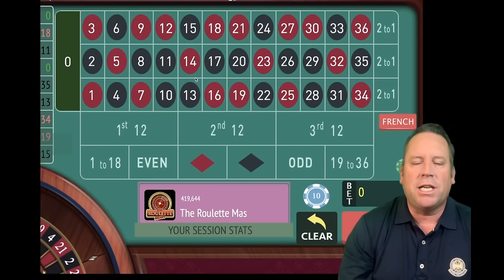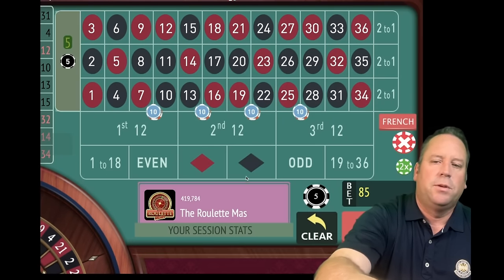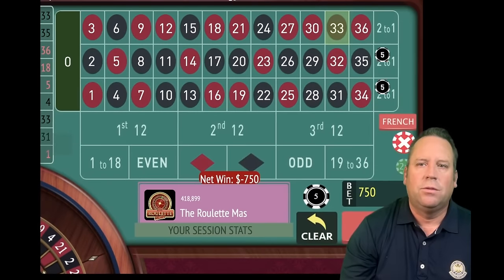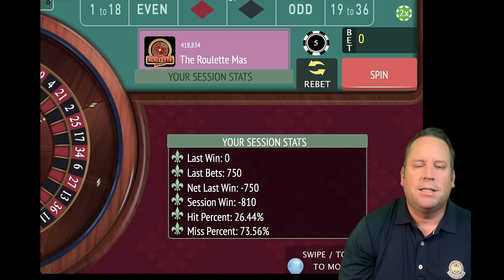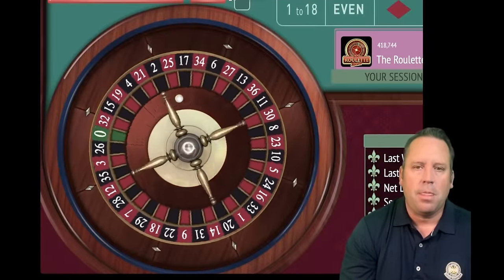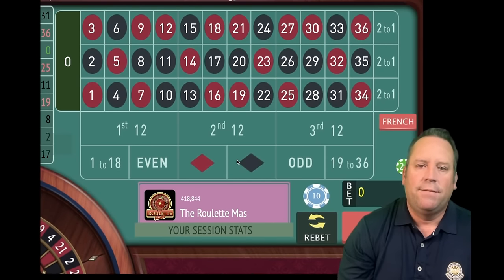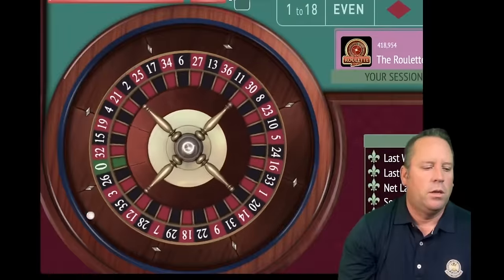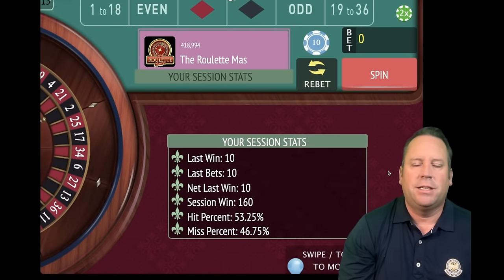BEST ROULETTE SYSTEM WINS MONEY (LESS RISK)